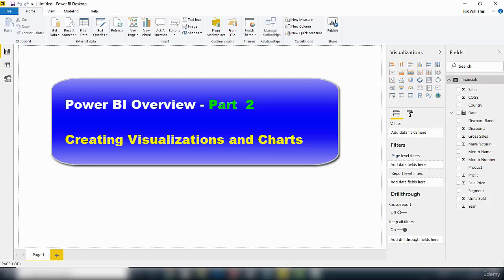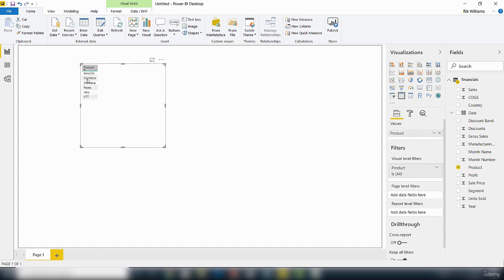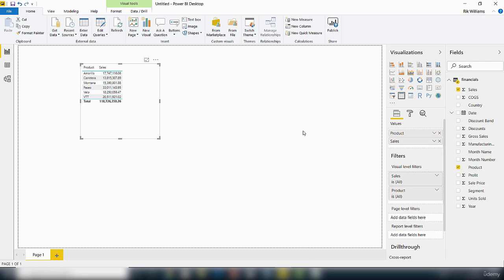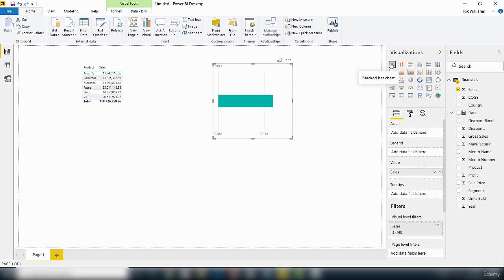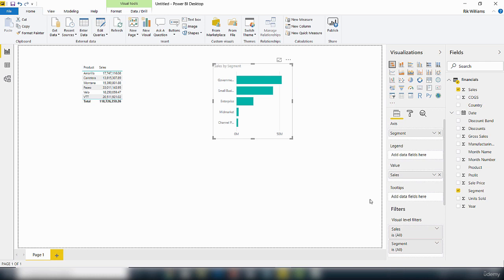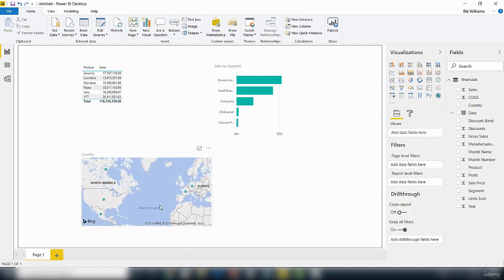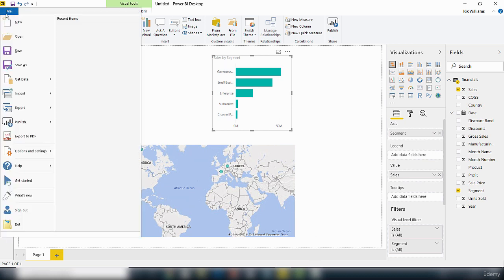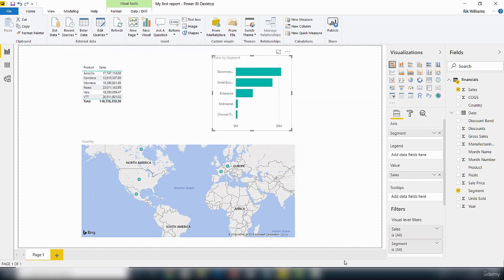𝑼𝒏𝒍𝒆𝒂𝒔𝒉 𝒕𝒉𝒆 𝑷𝒐𝒘𝒆𝒓 𝒐𝒇 𝑫𝒂𝒕𝒂 𝑰𝒏𝒔𝒊𝒈𝒉𝒕𝒔 |𝑨 𝑪𝒐𝒎𝒑𝒓𝒆𝒉𝒆𝒏𝒔𝒊𝒗𝒆 𝑶𝒗𝒆𝒓𝒗𝒊𝒆𝒘 𝒐𝒇 𝑷𝒐𝒘𝒆𝒓 𝑩𝑰 - 𝑷𝒂𝒓𝒕 2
Harnessing the Potential of Power BI: An In-Depth Introduction - Part 1"
"Demystifying Power BI: A Comprehensive Guide to Data Visualization - Part 1"
Key Features of Power BI
Benefits of Using Power BI
Components of Power BI
Power BI Architecture
Power BI Desktop: Overview and Functionality
Power BI Service: Introduction and Features
Power BI Mobile: Accessing Data on the Go
Power BI Data Sources: Connecting to Various Data Types
Data Transformation and Modeling in Power BI
Creating Visualizations in Power BI
Power BI Sharing and Collaboration
Power BI Security and Governance
Power BI Licensing and Pricing Models